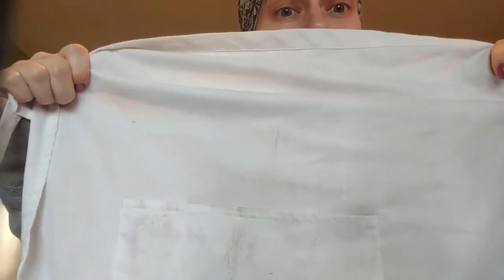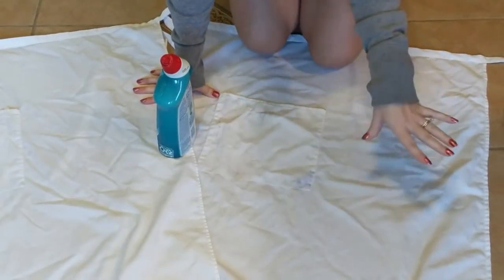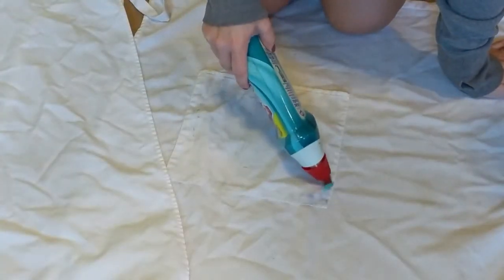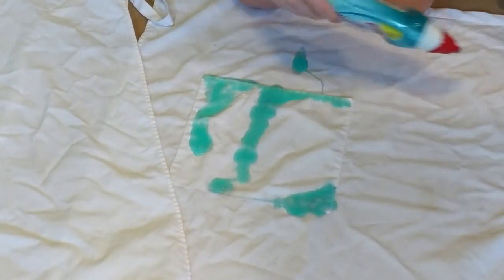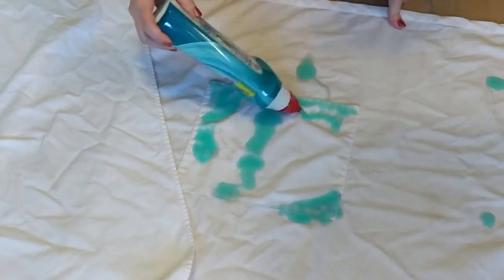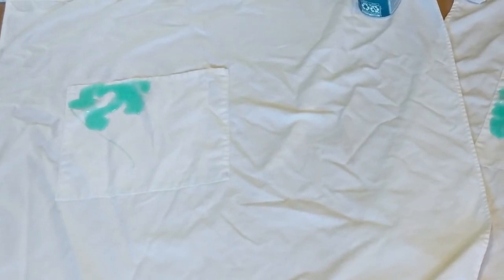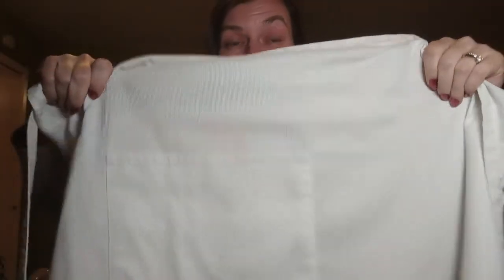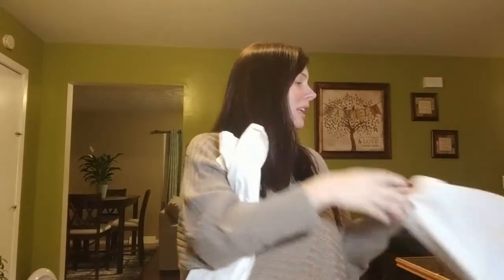How to Clean a White Apron. All you need is $2 Toilet Cleaner and 15 Minutes!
Today I am bringing you a Life Hack from my long career as a Server. I am using Toilet Cleaner to Clean my White Aprons. You won't Believe how well this works! This trick will remove stains from Pen, Wine, Grease, and More. It's Quick & Easy. Check out the results!